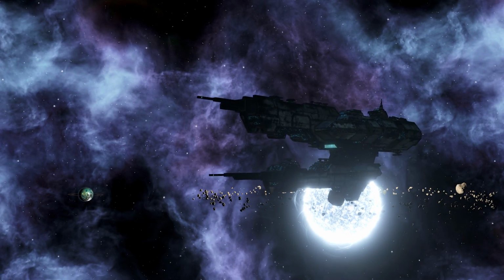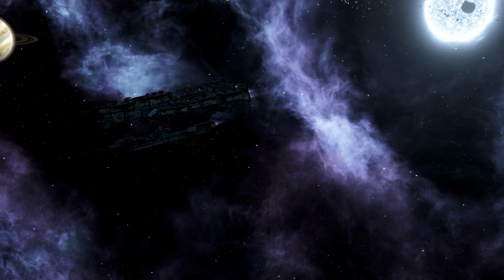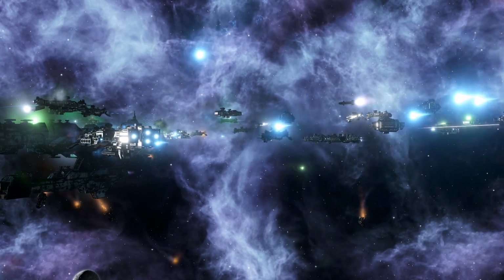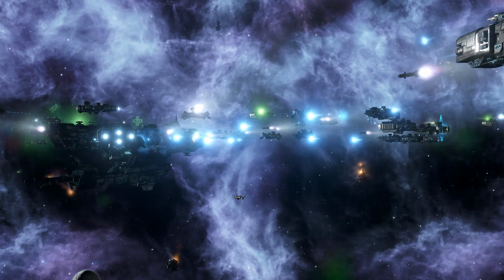Stellaris - Automated Dreadnought Mechanics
Probably one of the weakest ''Guardian'', with a nice little bonus at the end of the event event chain.